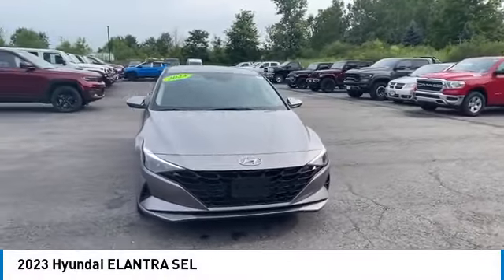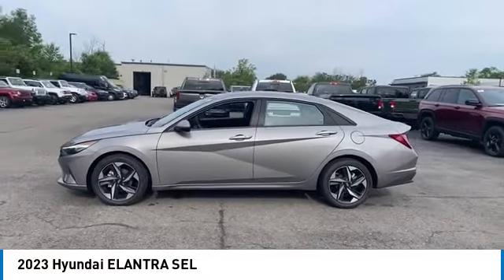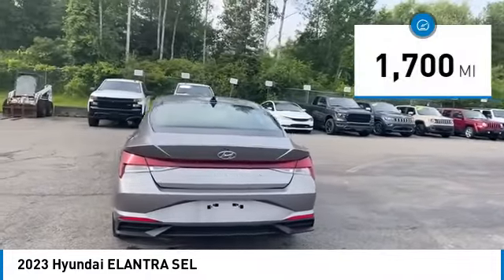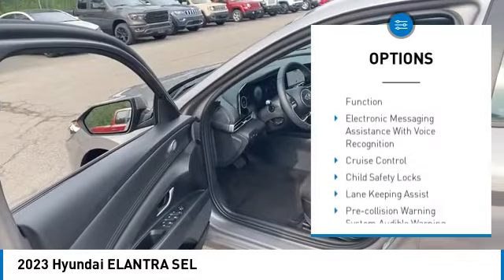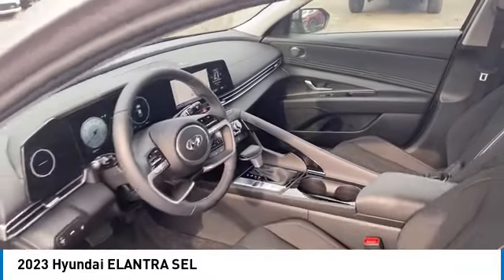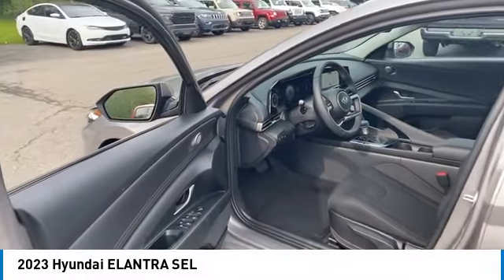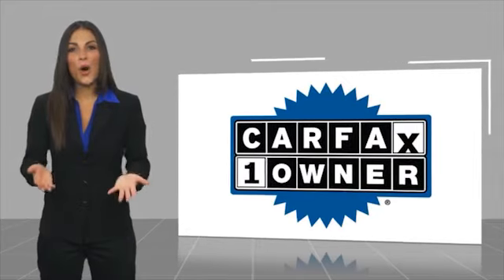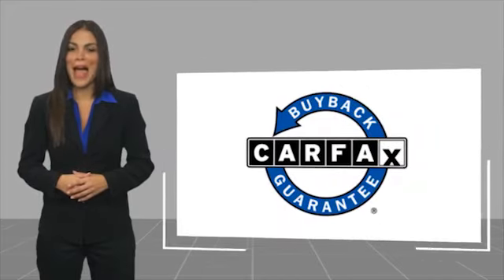2023 Hyundai ELANTRA Elma NY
2023 Hyundai ELANTRA SEL